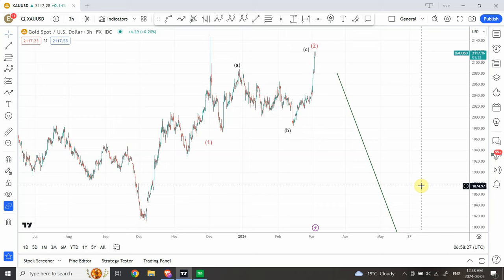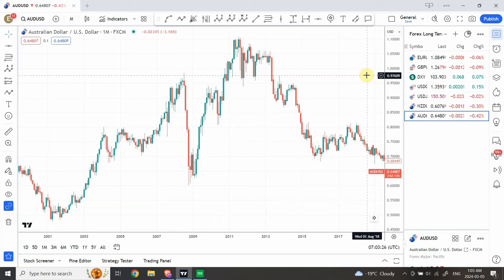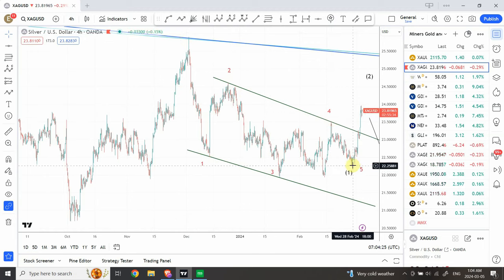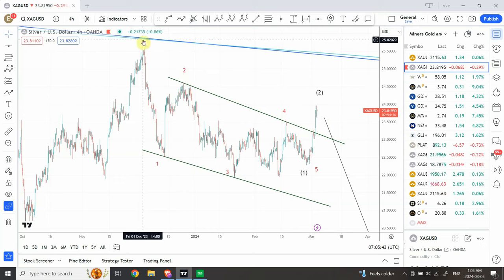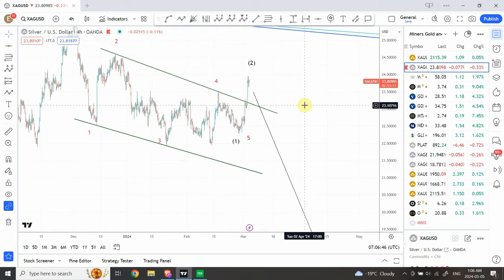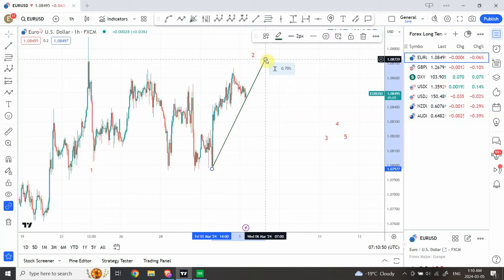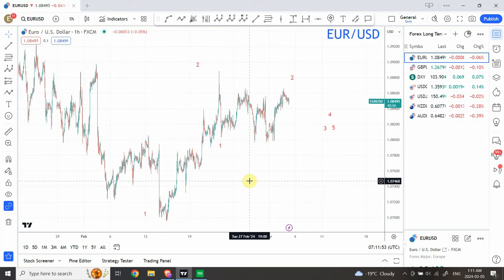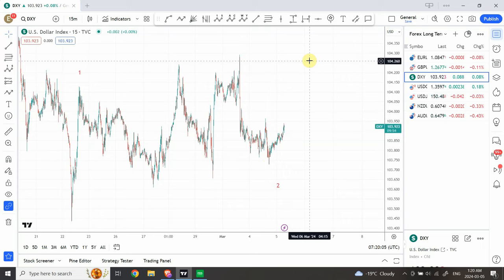Elliott wave analysis of GOLD, SILVER and ( FOREX) GBPUSD, EURUSD and DXY | March 05 2024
One of the biggest surprise of your trading carrier is waiting ahead in the form of Gold and Silver crash.

Shaheen